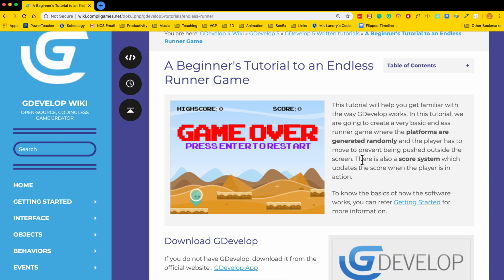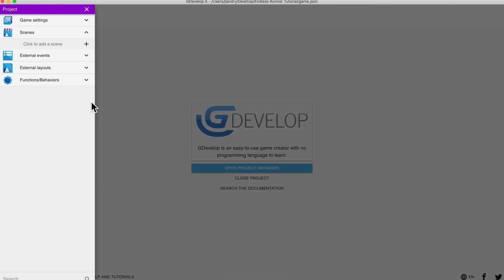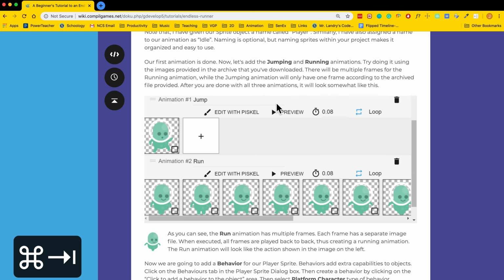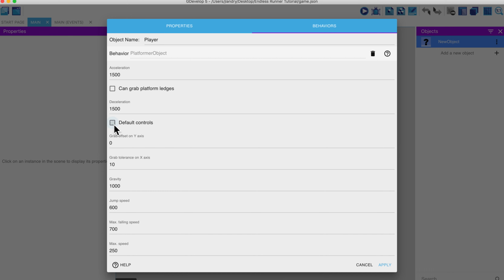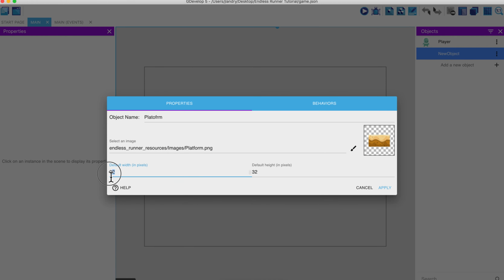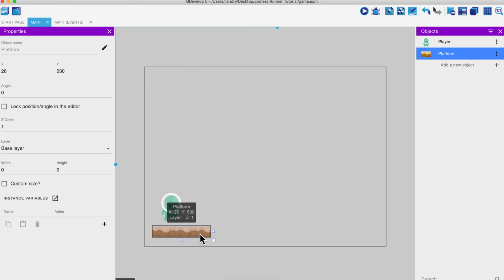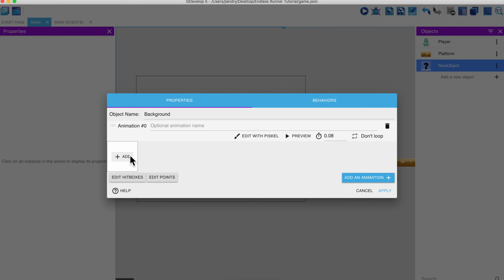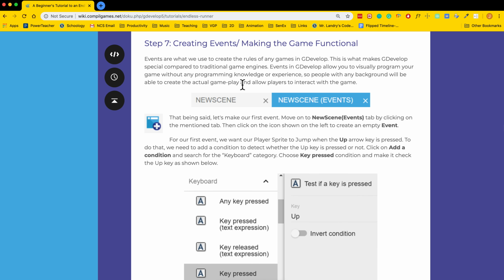Endless Runner Part 1